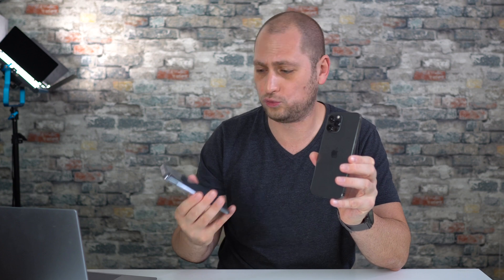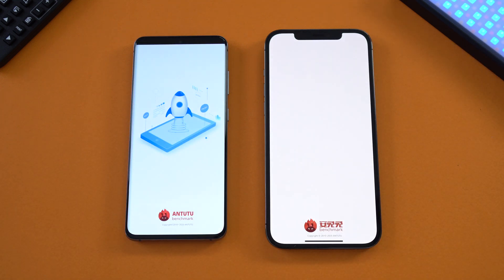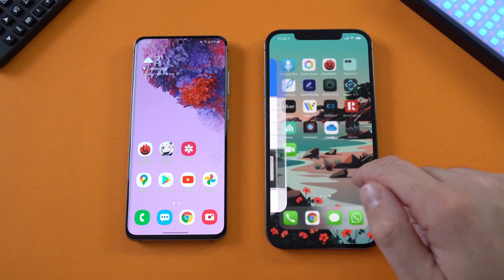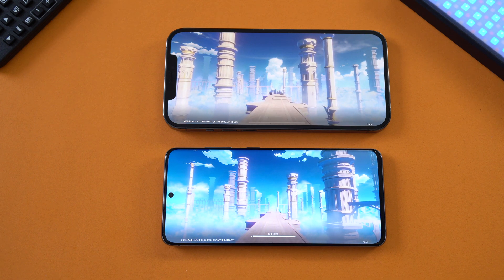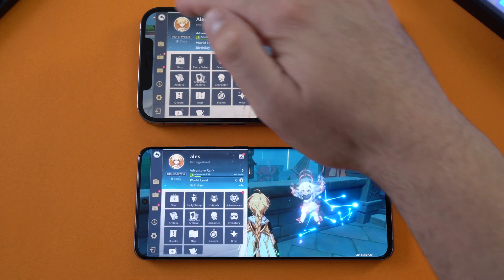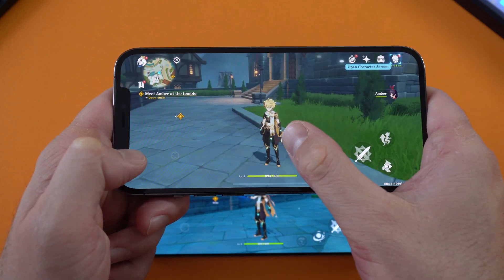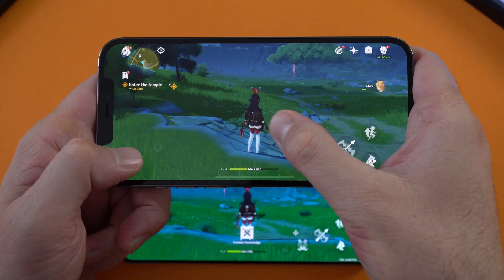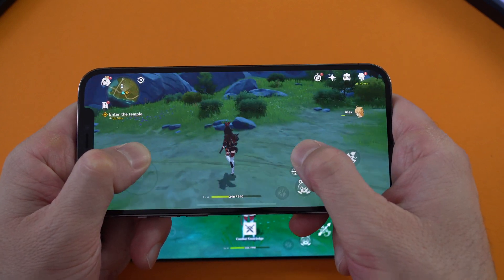Will the iPhone 12 Pro Max LAG? Thermal Throttling Test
In this video we are testing out the iPhone 12 Pro Max against the Samsung Galaxy S20 to see if there is any lag and thermal throttling!
For the benchmark test I used the Antutu Benchmark as for the game I played throughout this video, that's called Genshin Impact.